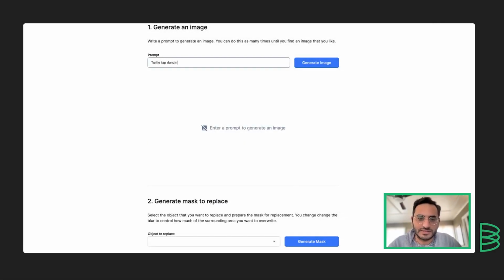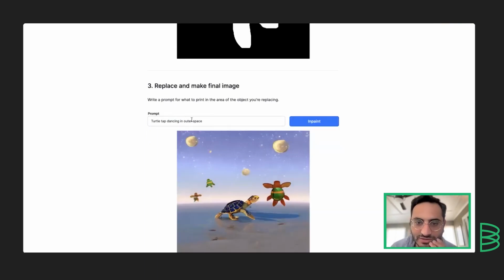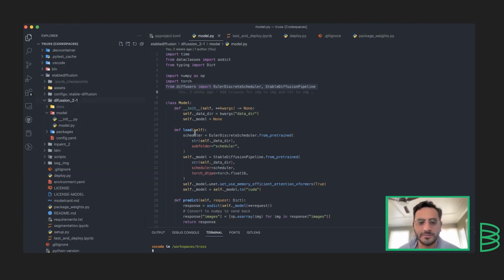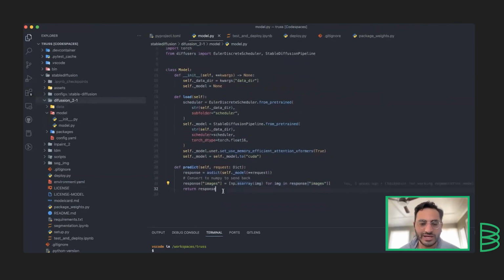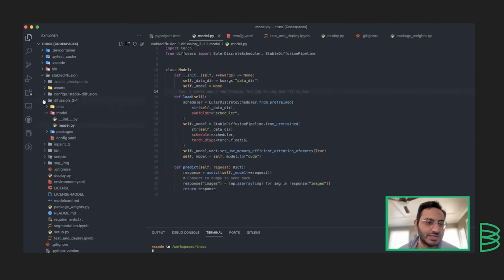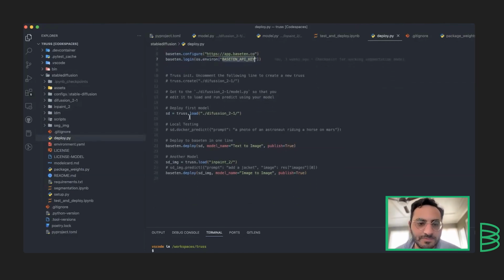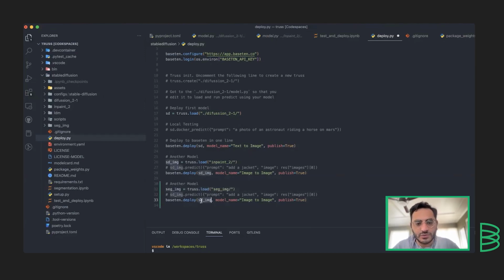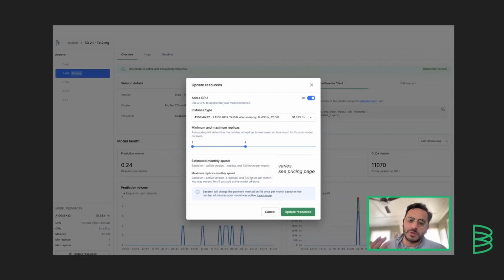Create your own AI-powered Photoshop with Stable Diffusion + Baseten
🐢🎩 tap-dancing turtles! Join Baseten forward-deploy engineer Bola Malek as he shows off deploying Stable Diffusion with Baseten and using masking and in-painting to send a tap dancing turtle into outer space 🌌

Baseten products:
💙 Blueprint, the best way to fine-tune and deploy open source models